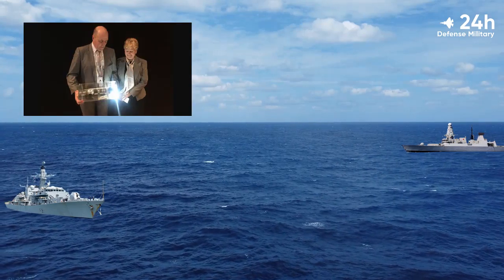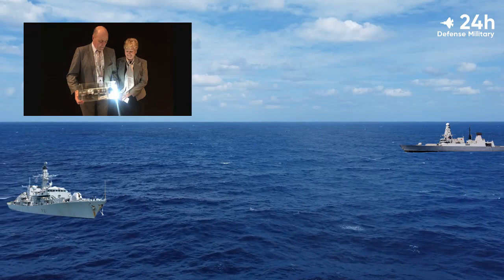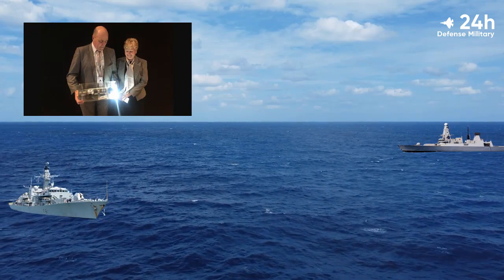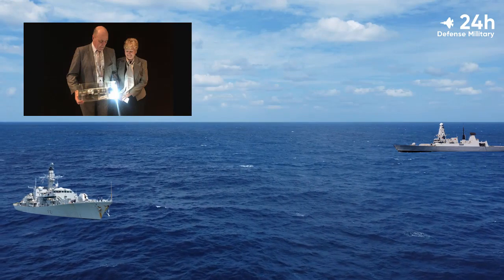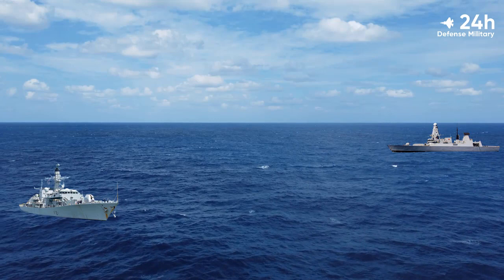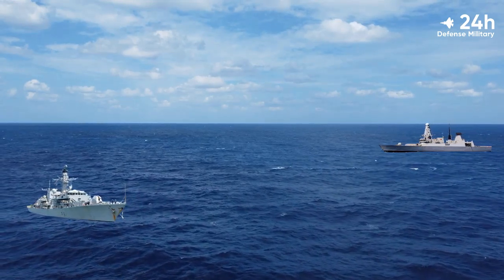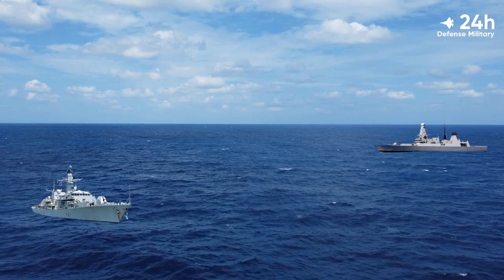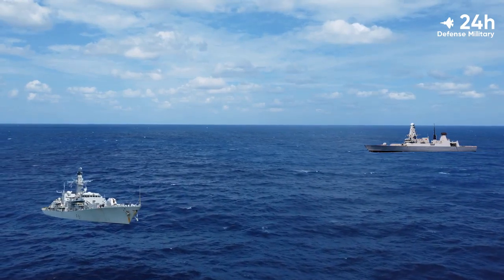Royal Navy ships could be powered by portable power generator tested by energy company in Gosport